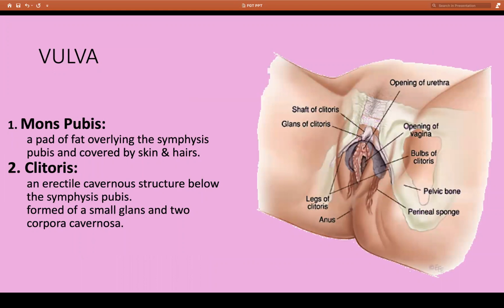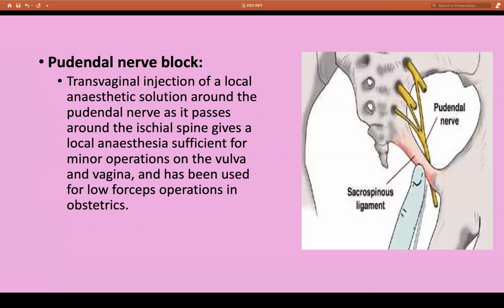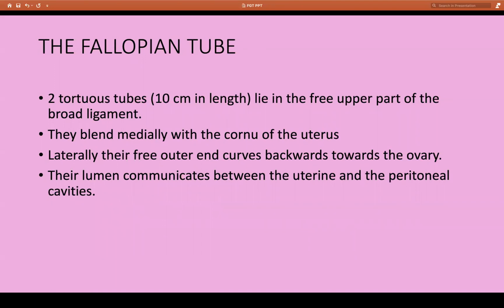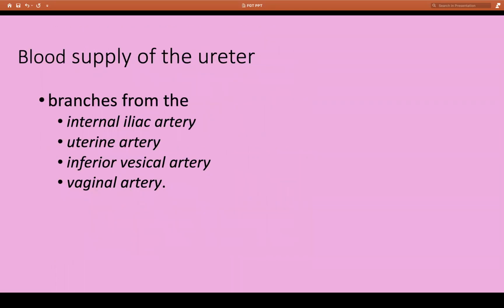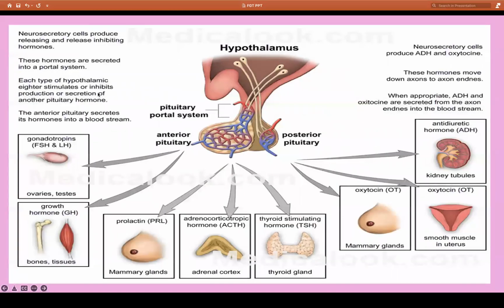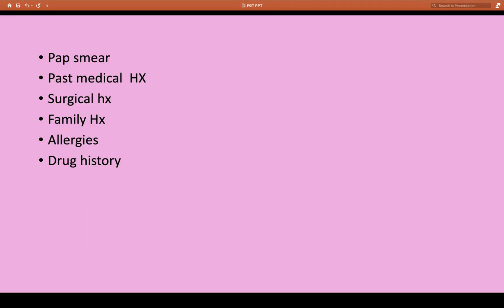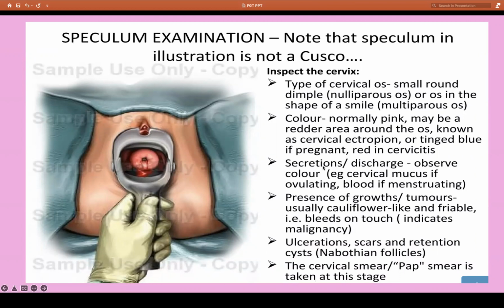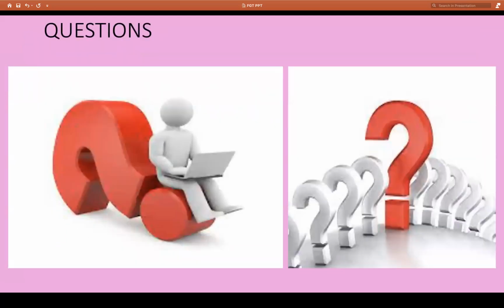ANATOMY FGT, MENSTRUAL CYCLE, GYNAE EXAMINATION. DR SHAKEELA YOUNUS.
from the platform of DST -foundation , this is our 2nd session of CME series of Obstetrics and Gynecology. this content is equally useful for all levels of doctors, medical students and nurses.